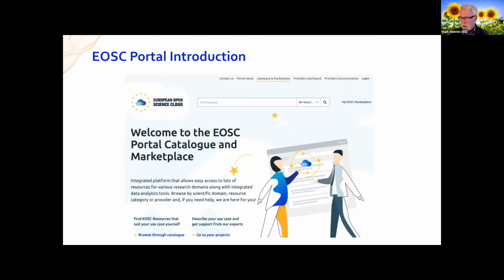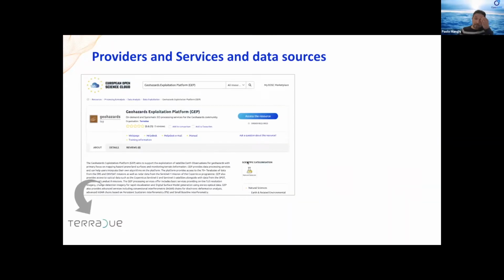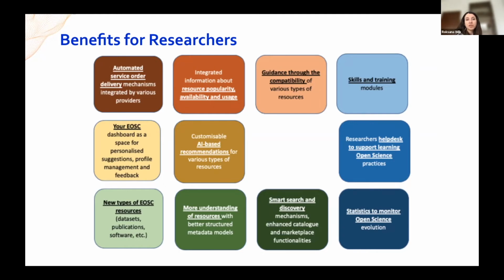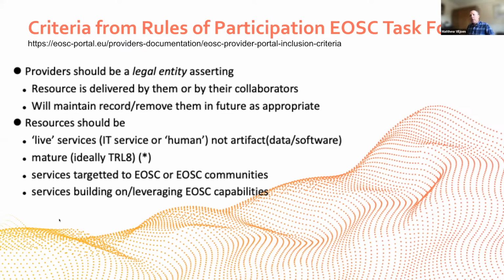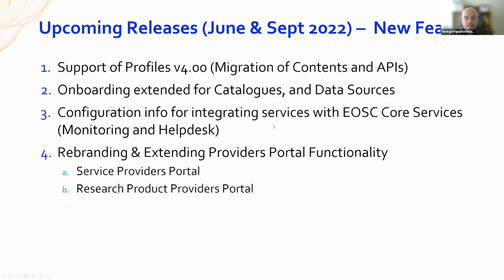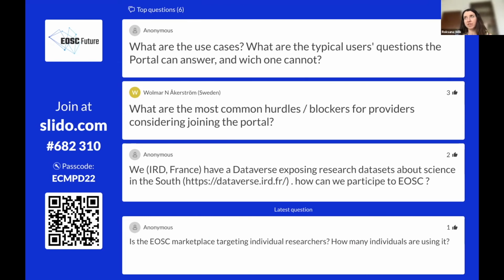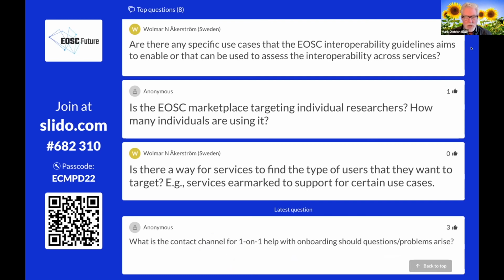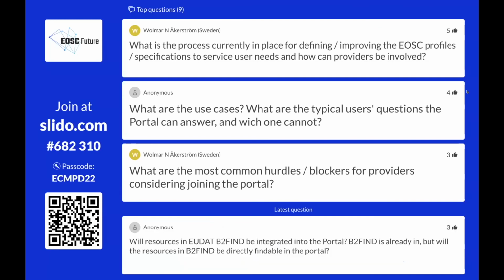EOSC Portal for Providers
Do you want to start making data and services available through EOSC? Or do you need a refresher on how to do so? This training session will guide you through the whole onboarding process. After an overview of the rules of participation that govern which providers and resources are eligible, it covers the main steps in the onboarding process, which are illustrated by existing providers.

This session includes presentations by Heinrich Widmann (DKRZ), Anna-Lena Flügel (DKRZ), Catalin Condurache (EGI Foundation) and Luciano Gaido (INFN).

Chapters:
0:00 Introduciton
1:37 EOSC portal functionalities, catalogue & marketplace
9:13 Resource catalogue options & onboarding
19:16 EOSC marketplace user experience & benefits
31:46 Onboarding how-to
40:28 Navigating the EOSC providers portal
52:41 EOSC profiles and automated updates
58:57 Q&A